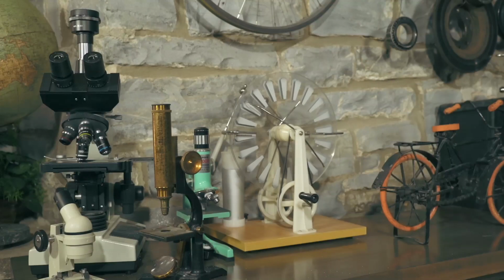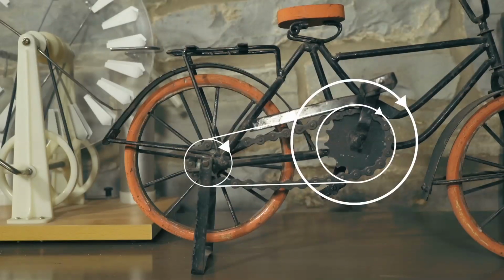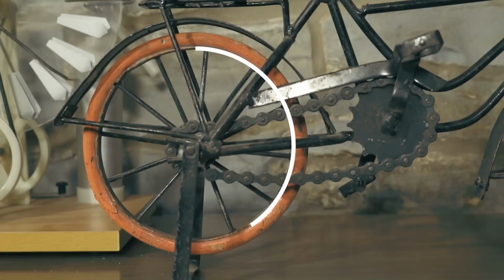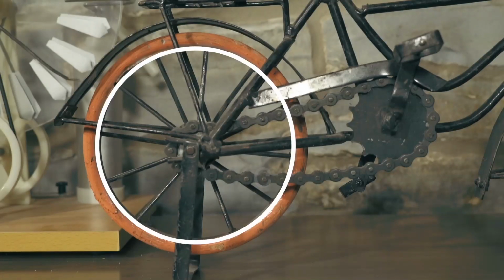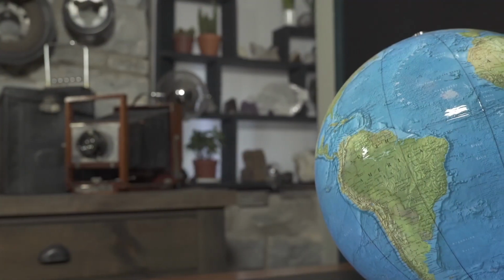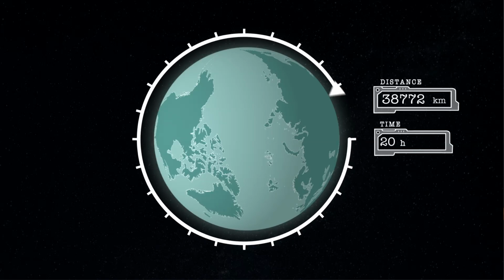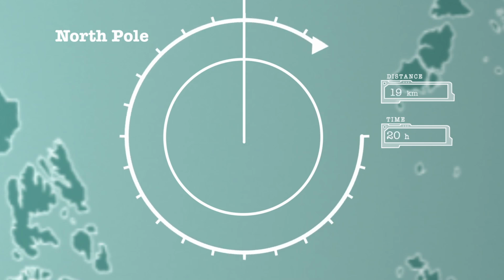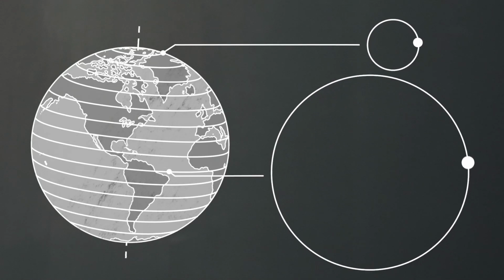Automated for the Future: Creative Connections with Mathematics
Explore circle measurements and relationships using Earth's rotation and a bicycle as the basis for investigating distance, circumference, diameter, and pi.

This video is part of Perimeter Institute's free educational resource Automated for the Future. Download the teacher's guide, modifiable worksheets, and supporting materials

Perimeter's educational outreach programs and resources like these are made possible in part thanks to our donors. Be part of the equation